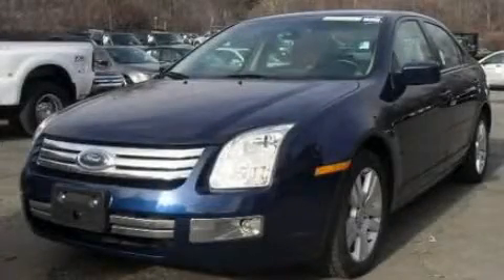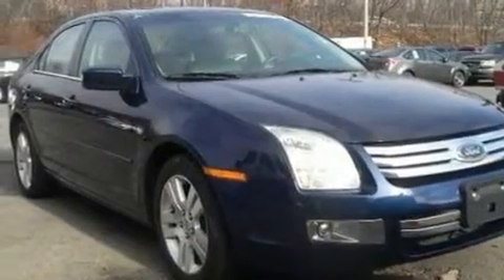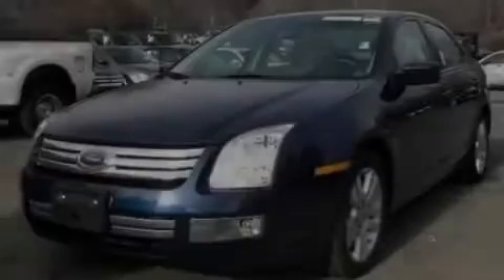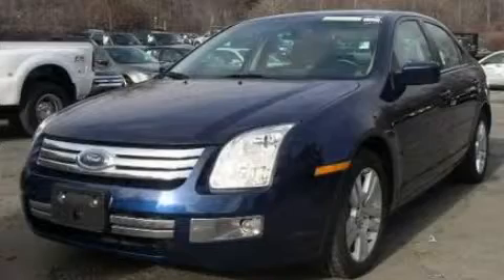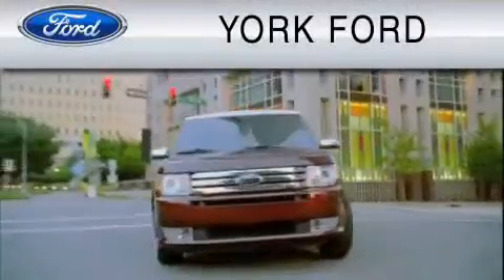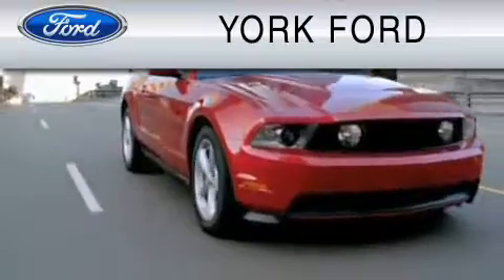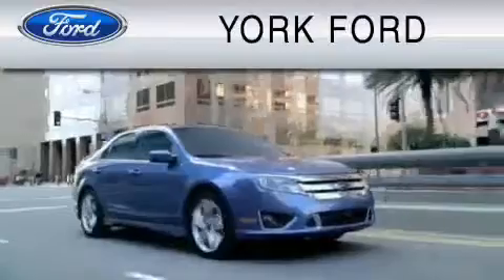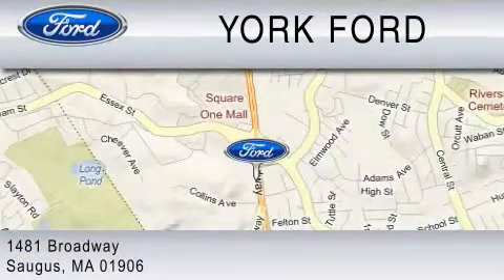2007 FORD FUSION Saugus MA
Year: 2007
 Make: FORD
 Model: FUSION
 Engine: 2.3L I4
 Trans.: AUTO 5SPD
 Exterior: DARK BLUE
 Miles: 49,790
 Interior: MEDIUM LIGHT STONE

 2007 FORD FUSION Saugus  MA